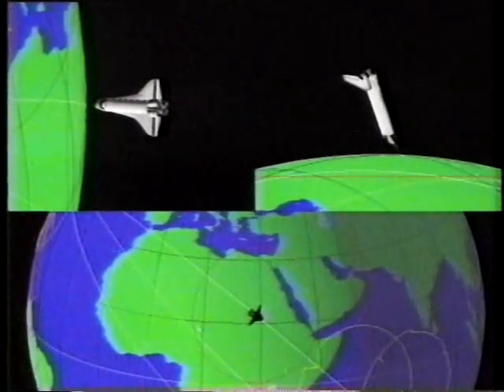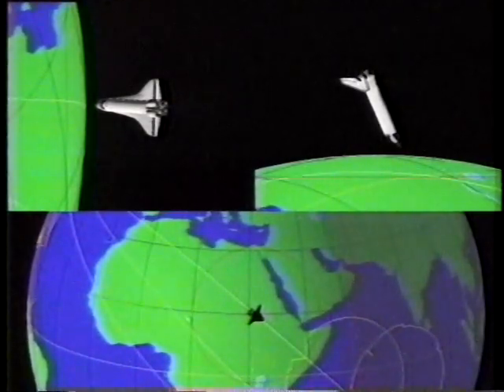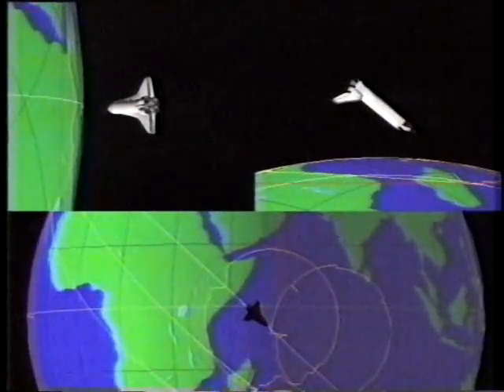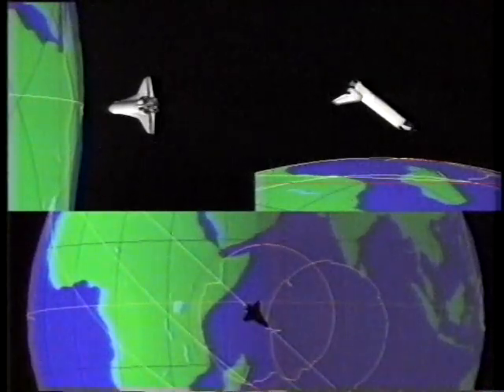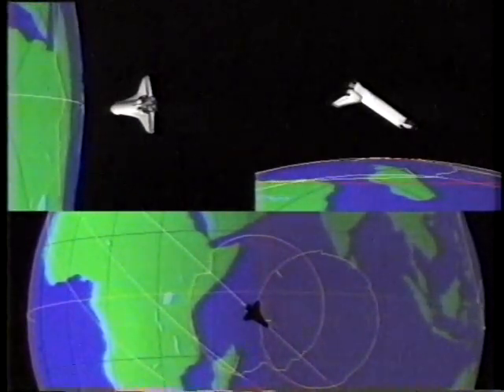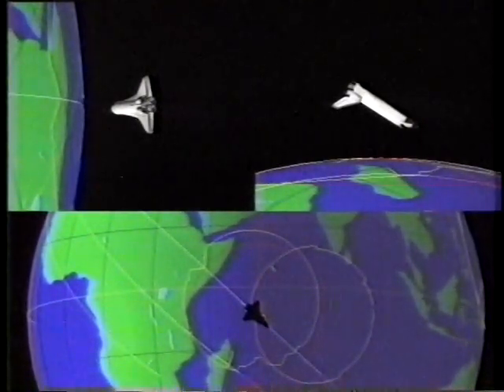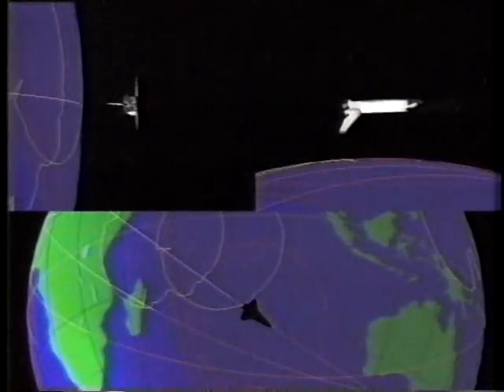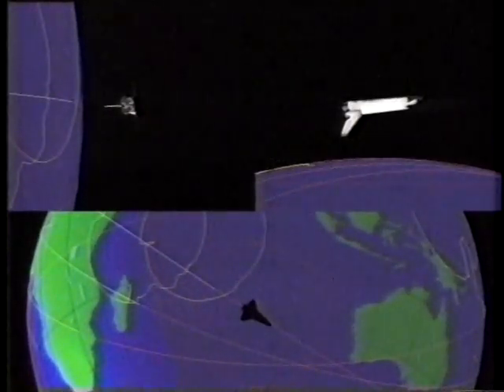STS-62 launch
Starting after hatch closure.